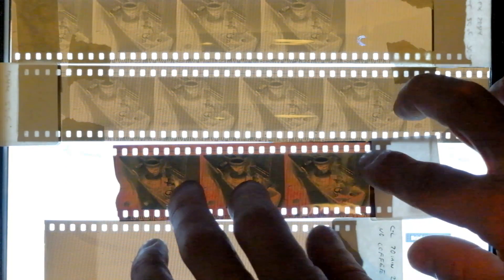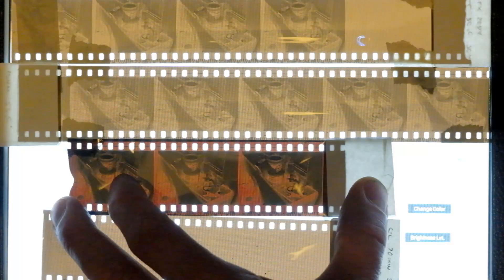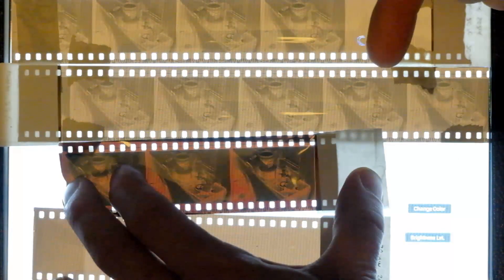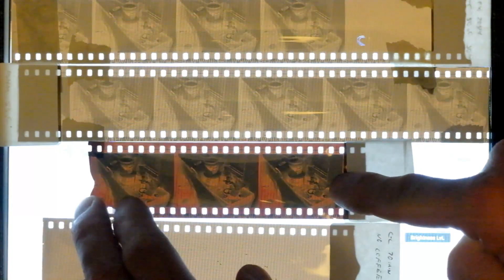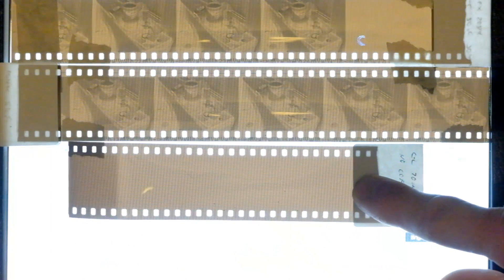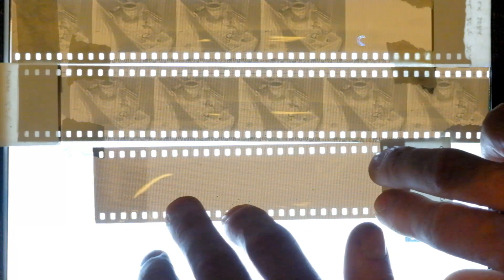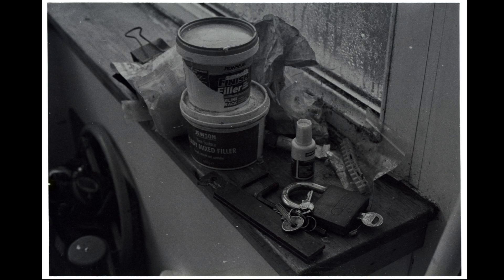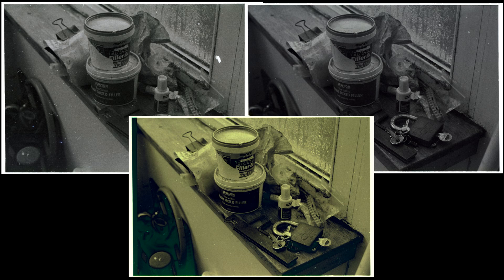Kodachrome C 41 & Caffenol, follow up tests and success developing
In this follow up video to my serious Kodachrome /  Caffenol video I perform tests on some Agfa C-41 colour film replicating the remjet removal wash and recipe adjustments with a much better result.